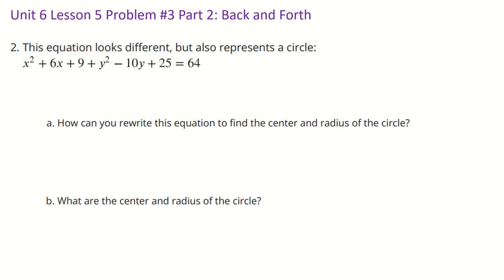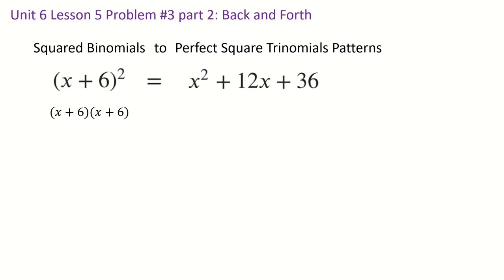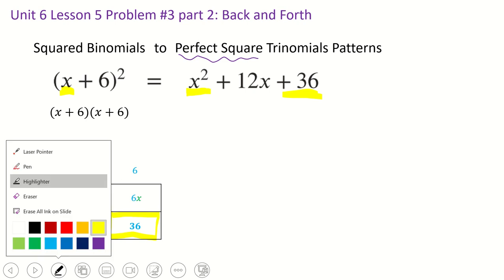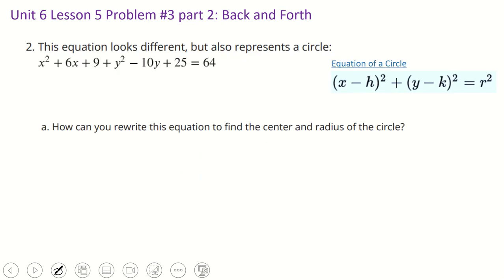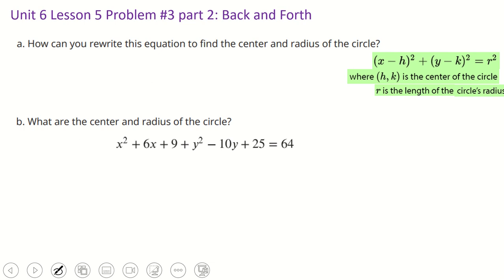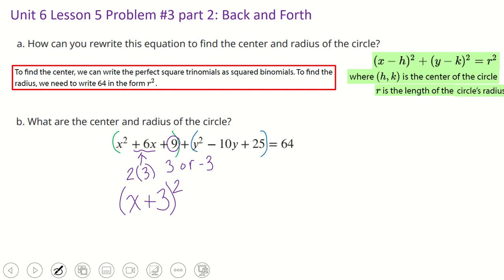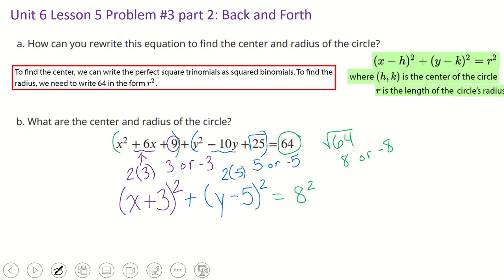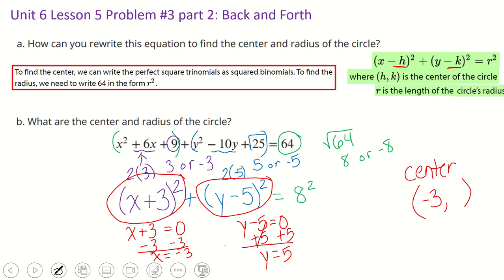Geometry Unit 6 Video 1